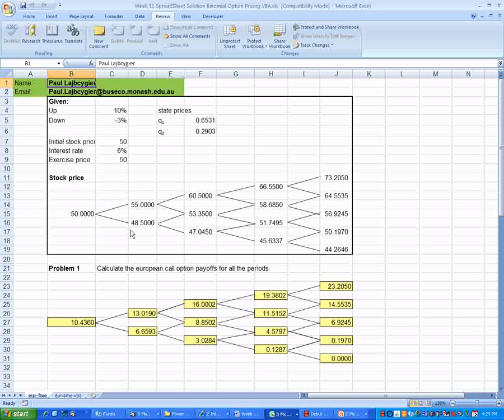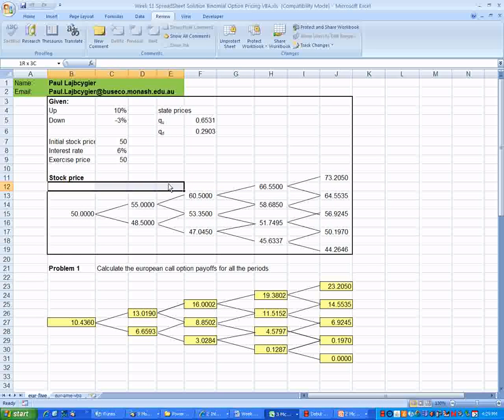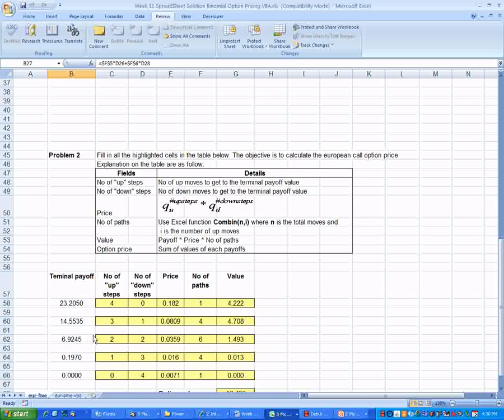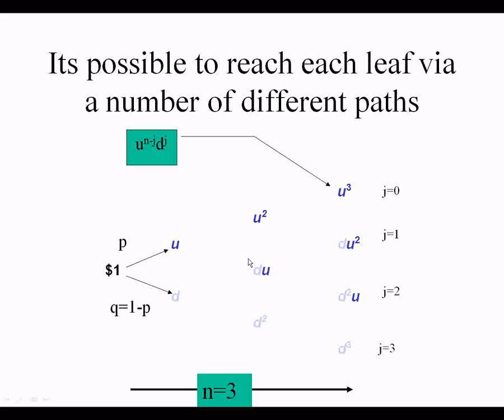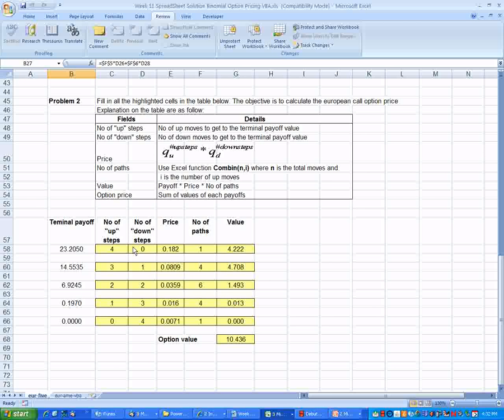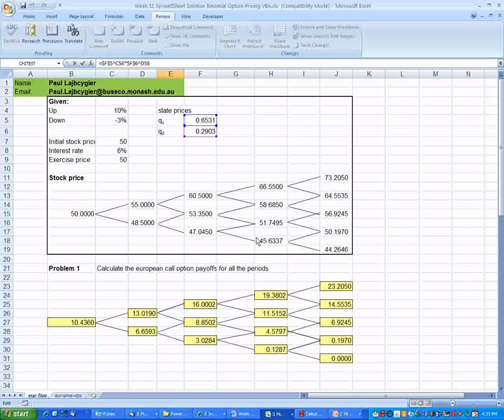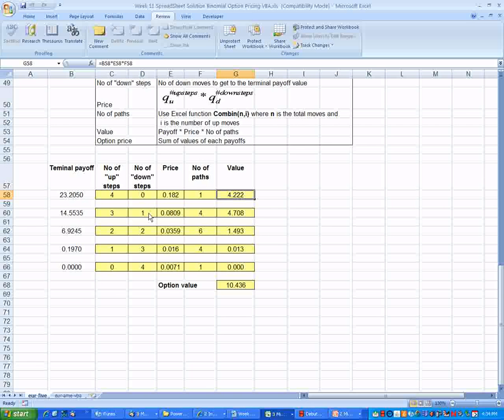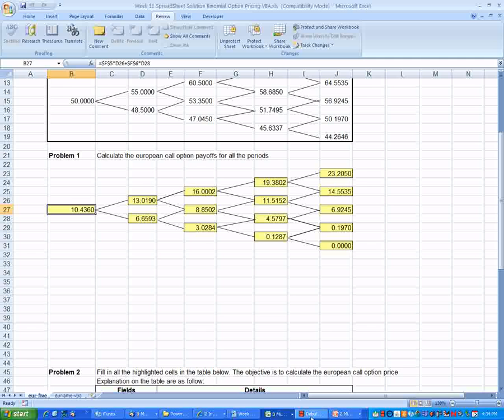Week 11 SpreadSheet Movie WorkSheet eur five